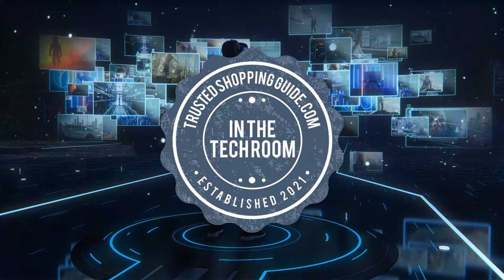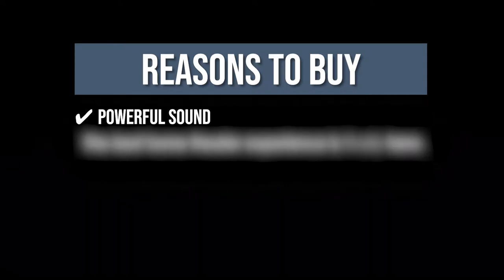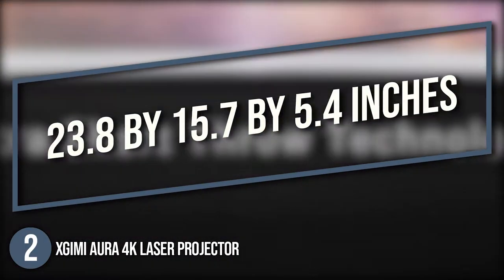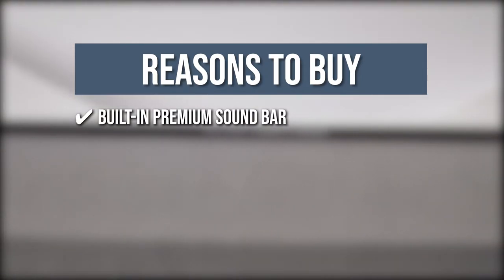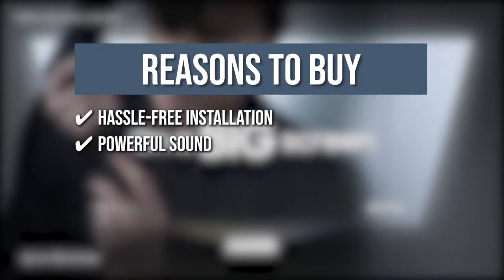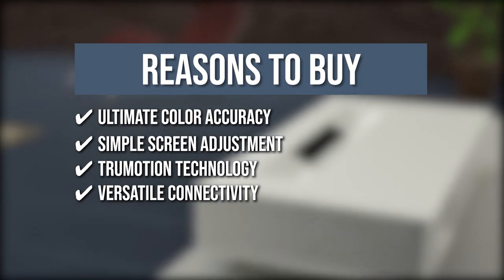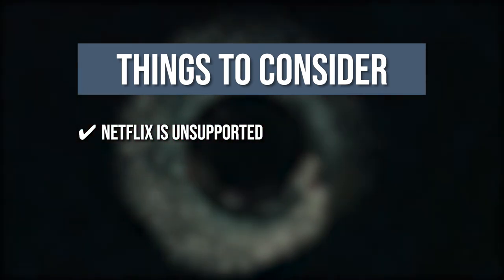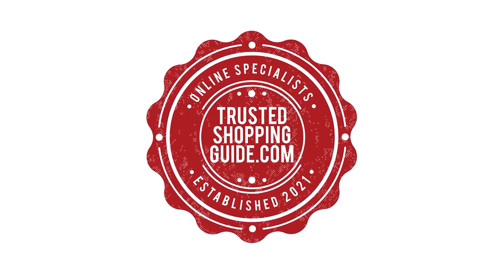🖥️ Top 7 Best 4k Laser Projectors | Short Throw Projectors Review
short throw laser projector | best laser projector | laser projector best

🖥️Top 7 Best 4k Laser Projectors | Best Deals 2023

00:00 - Introduction

**01:08** - WEMAX 4k Laser Projector

**03:00** - XGIMI 4K Laser Projector

**04:40** - Optoma 4K Laser Projector

**06:09** - SAMSUNG 4K Laser Projector

**07:37** - LG 4K Laser Projector

**09:11** - BenQ 4K Laser Projector

**10:28** - Hisense 4K Laser Projector

If you've always wanted to set up a home entertainment room in your home, laser projectors are a good choice to get a larger viewing display. However, we wouldn't settle with just any laser projector, particularly given that a poor image quality might spoil the whole movie experience.** What you want is a smart laser projector that won't take up much space in your home while giving you excellent video and audio quality, whether you’re watching your favorite TV show or playing your favorite game in all its high-definition glory. With that, we give you this list of 7 top-rated 4k laser projectors to take your viewing experience up a notch.